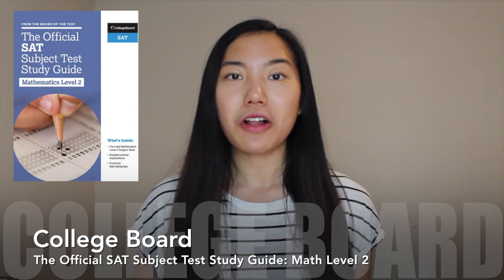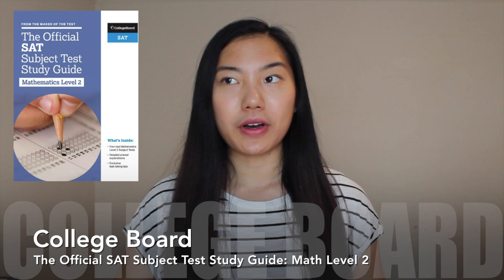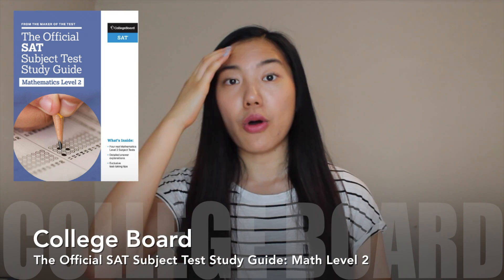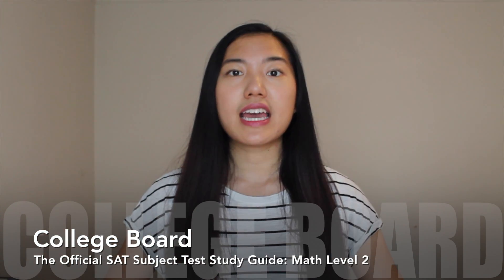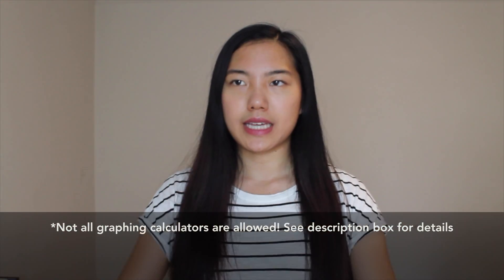SAT Math 2 Subject Test: How to Get an 800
I forgot to mention: please note that you do not have to get every question correct to receive an 800!
Typically, you can get 6-7 questions wrong and still get a perfect score!
Good luck :)

Books Mentioned
Dr. Chung's
Official College Board

EDITING:
iMovie